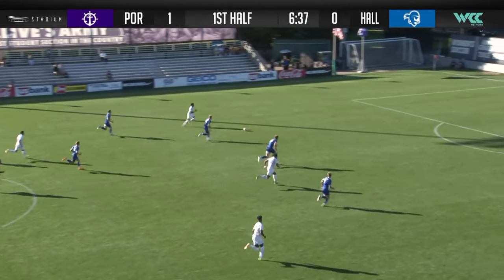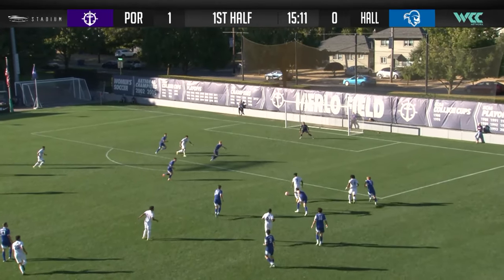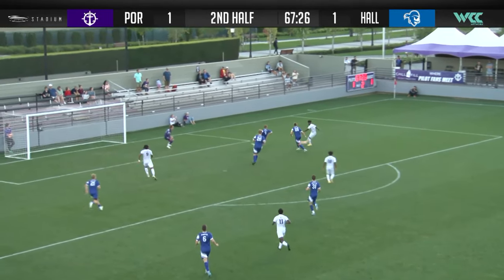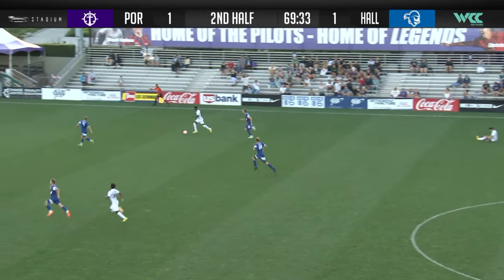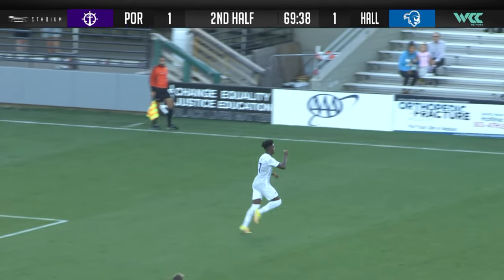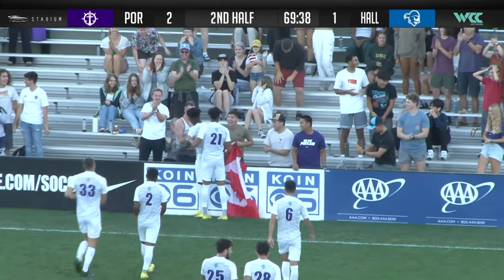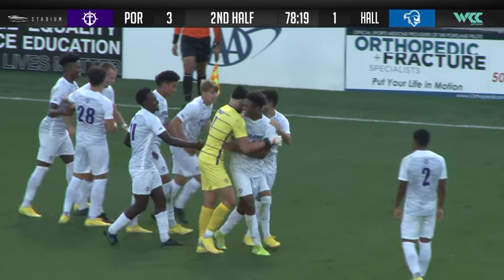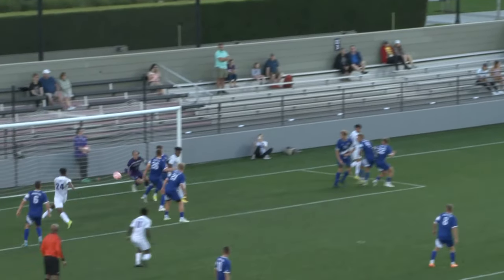Portland Men's Soccer vs Seton Hall (3- 1) - Highlights